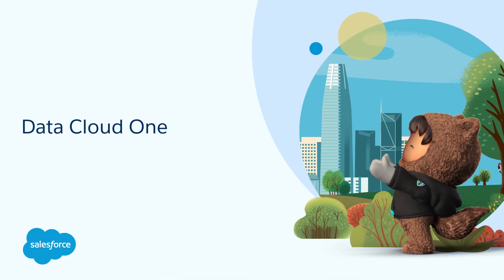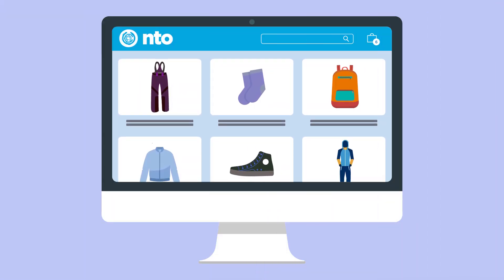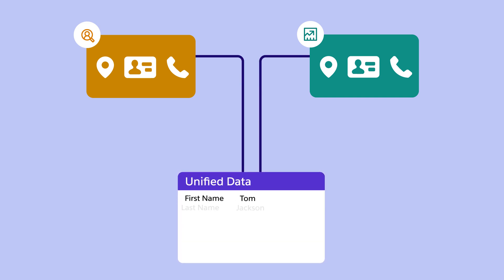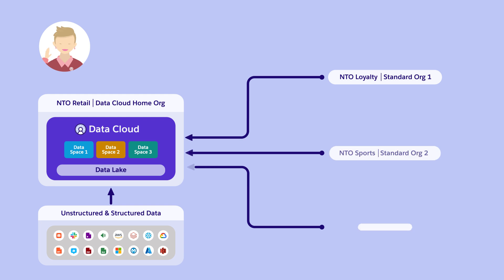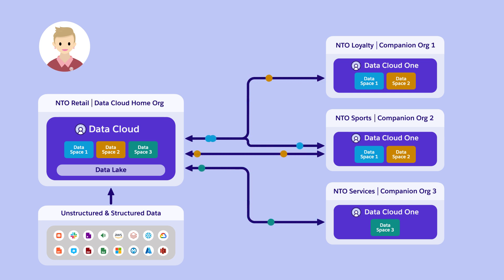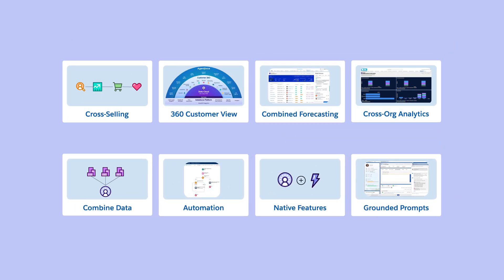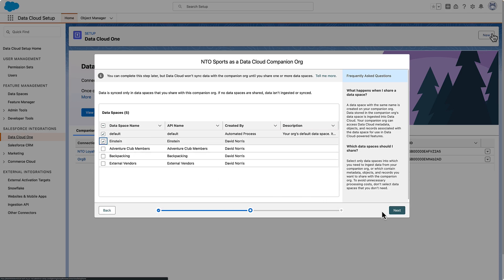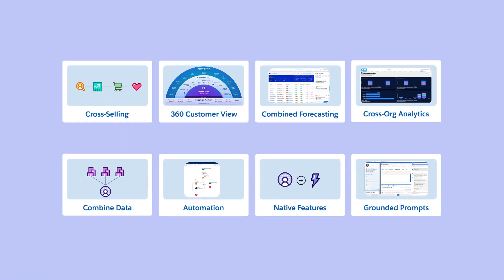Unify Your Data with Data Cloud One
Bring the power of Data Cloud to all your Salesforce orgs with Data Cloud One. Now you can seamlessly integrate and unify all your data (internal and external) and enable localized usage and collaboration for all your Salesforce orgs and users.

By the end of this video, you'll understand how Data Cloud One can help your business optimize processes and make better data-driven decisions.